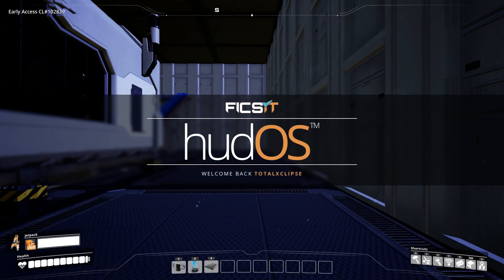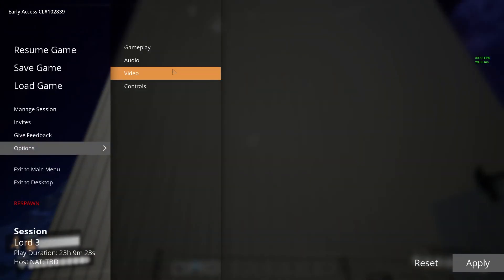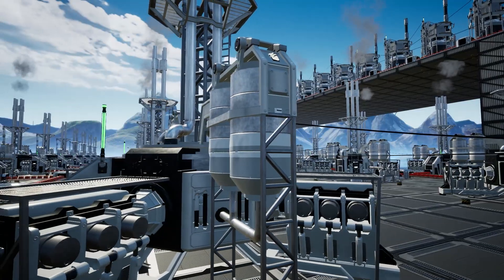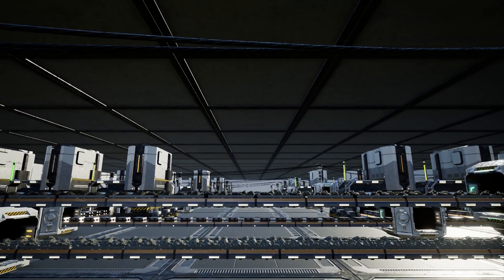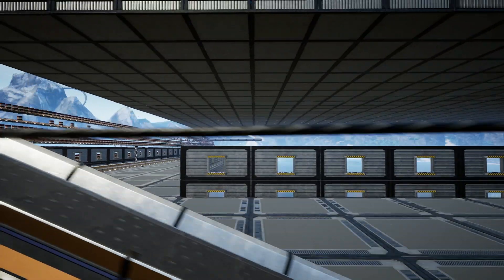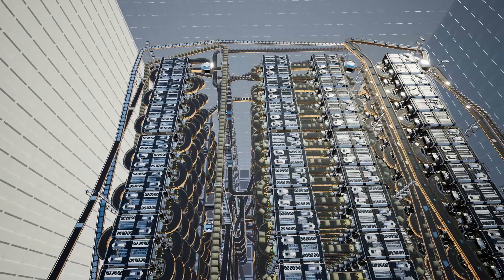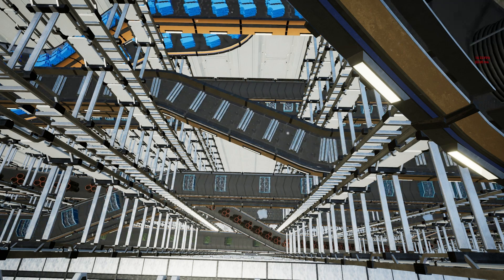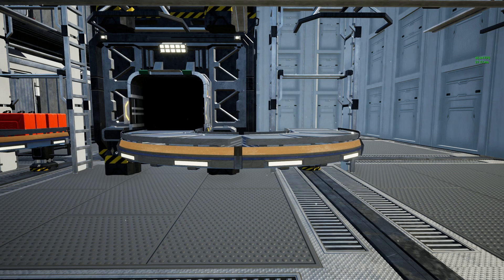Fan Factory Friday Satisfactory Spotlight Lord's Monolith Ep.09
Hey guys! Welcome back to our Fan Factory Friday Satisfactory Spotlight Series! Today we're checking out TheLords build, which has some pretty neat things going on! So special thanks to him for letting us check it out! Want to get in touch or put your factory up for the community?